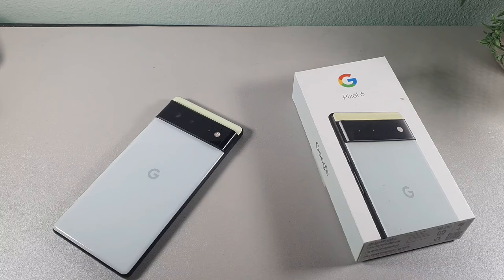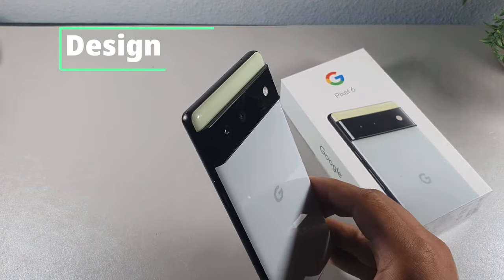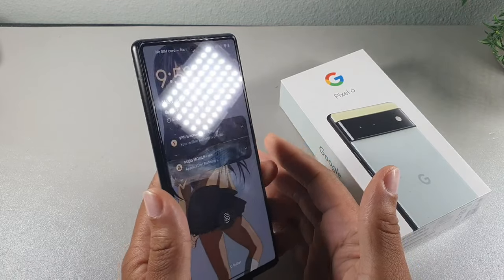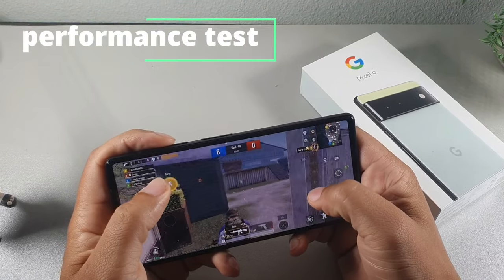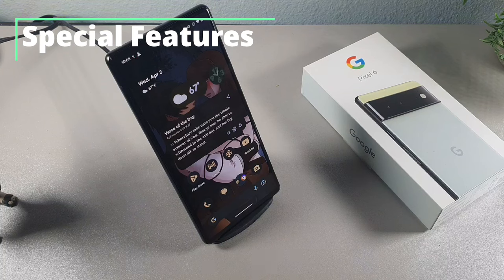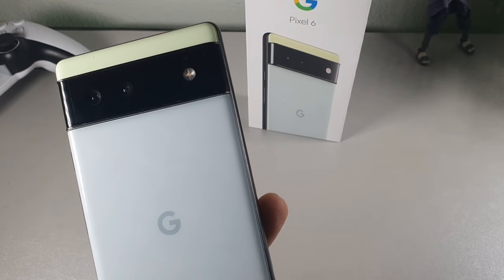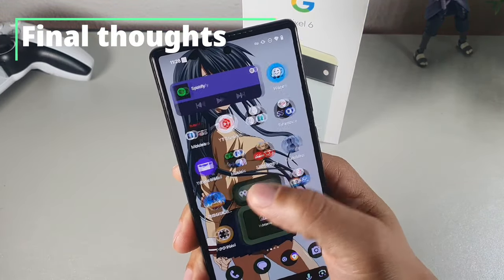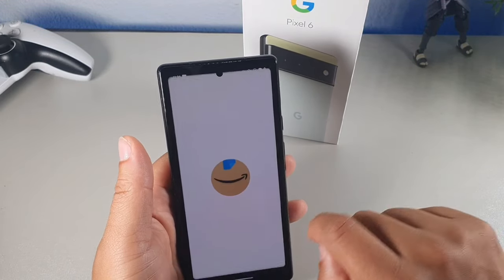Google Pixel 6 Still Worth it in 2024? UPDATE to Android 14!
Google Pixel 6 Unlocked Android 5G phone gives you the flexibility to change carriers and choose your own data plan[1]; Pixel 6 is fast, smart, and secure, and adapts to you
The powerful Google Tensor processor is the first processor designed by Google and made for Pixel; it keeps your phone fast, your games rich, and your personal info safe
Pixel’s 50 megapixel rear camera captures 150% more light for photos with richer colors and more detail[2]

NEW PIXEL 6
RENEWED PIXEL 6

Professional tools like Magic Eraser[3], Motion Mode, and Portrait Mode keep your photos sharp, accurate, and focused
Pixel’s fast charging[4] all day battery adapts to you and saves power for apps you use most[5]
Privacy and protection are built into your Pixel smartphone; backed by the Titan M2 security chip, 5 years of updates, and the security core[6]
New Pixel experience is more modern and intuitive, with colors that reflect your personal style; the At a Glance feature shows you the apps and info you need when you need it, like a boarding pass before a flight[7]
Live Translate helps you translate live video captions, private chats and messages, and signs in up to 55 languages right on your cell phone[8]; no apps, internet, or language courses required[9]
New 6.4 inch Smooth Display[10] is made with the toughest Gorilla Glass yet[11] to keep your smartphone protected; the high refresh rate means more responsive gaming and scrolling